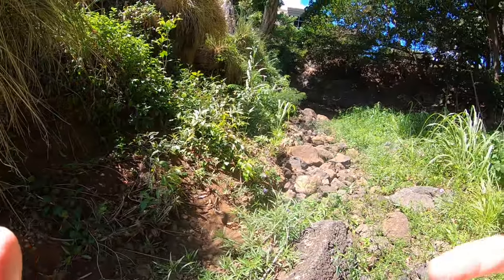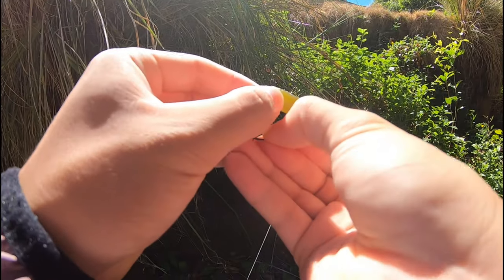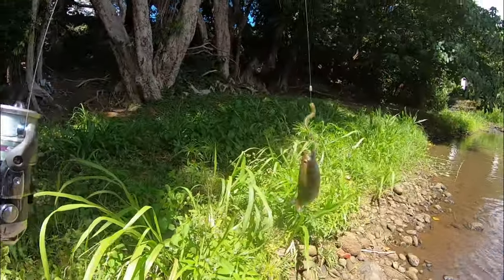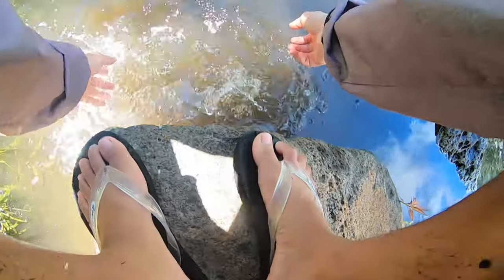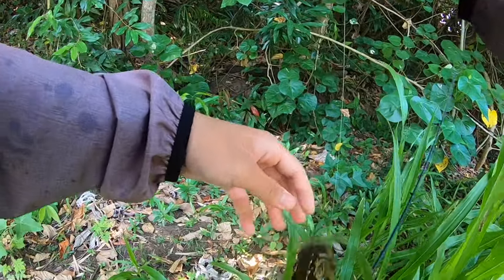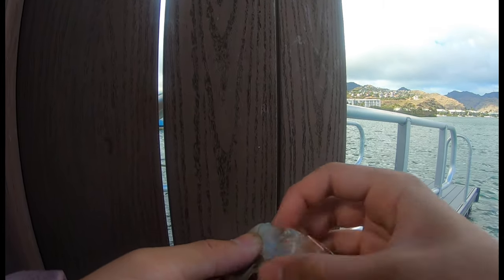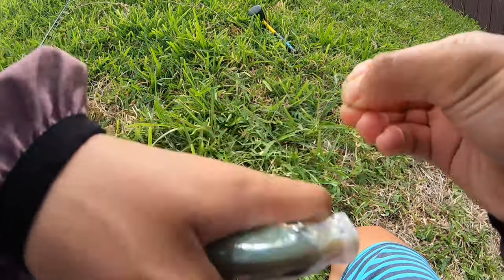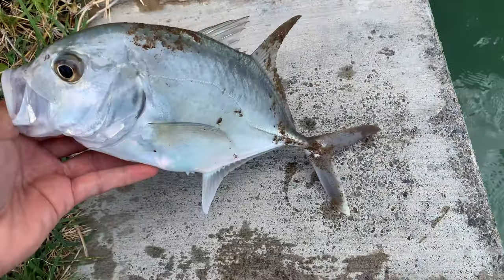Hawaii Fishing | Mauka To Makai CHALLENGE | Papio Fishing | Bass Fishing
Dive conditions were rough, so I decided to film this little fishing challenge instead. Enjoy!

Gear:
Speargun- Aimrite Cotton Candy
3-prong- Evolve 9ft, 3 piece breakdown aftershock